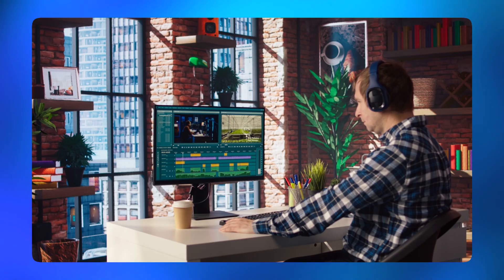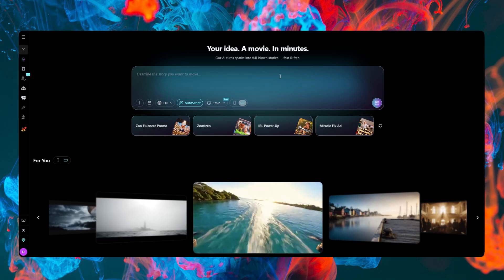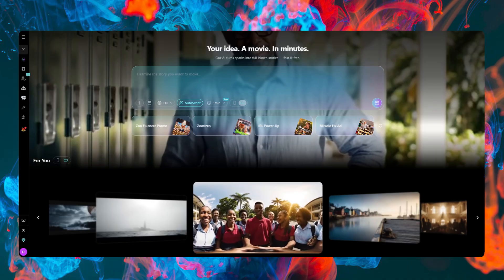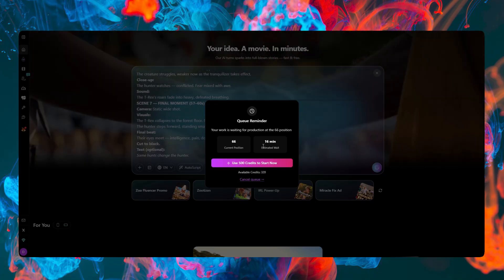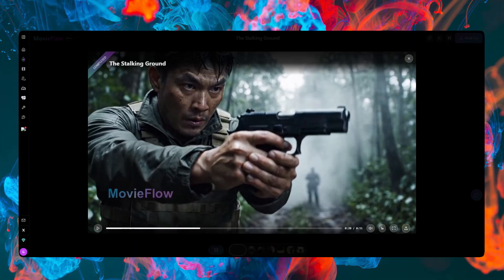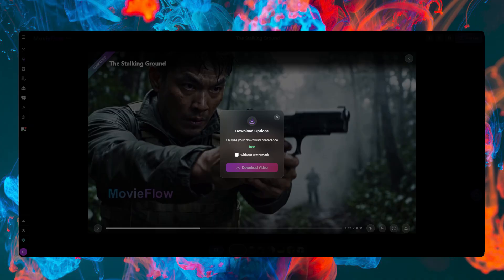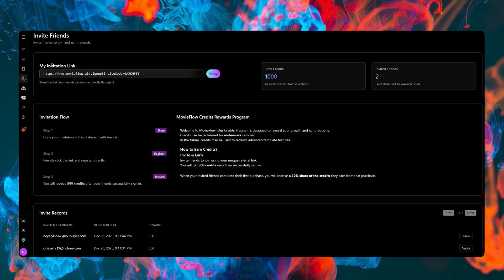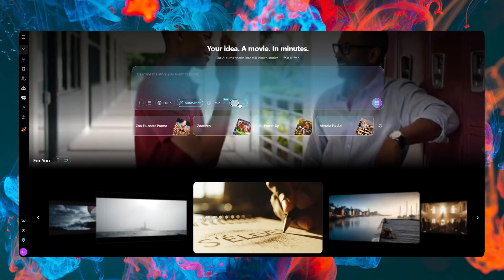STOP Paying for AI Videos | Make Long Cinematic AI Movies FREE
In this video, I show you how to make long AI videos using a free AI video generator that can create cinematic AI videos from a single idea. Instead of paying for credits or subscriptions, this method lets you generate long AI videos with full cinematic quality and no limits.

This AI video generator automatically writes prompts, builds scenes, and controls camera movement, making it easy to create cinematic AI videos even if you have no filmmaking or editing experience. If you want to stop paying for AI tools and start creating long AI videos for free, this tutorial walks you through the complete process step by step.